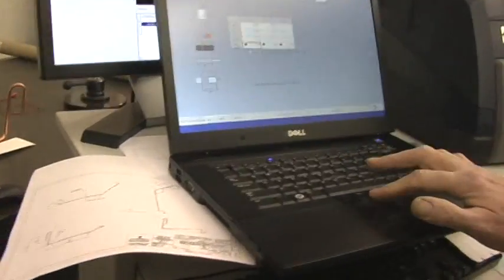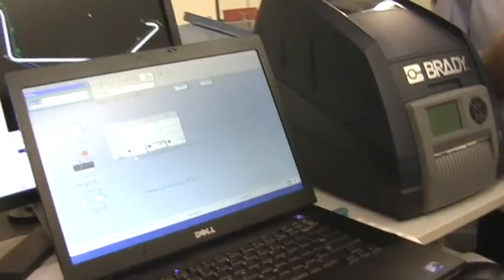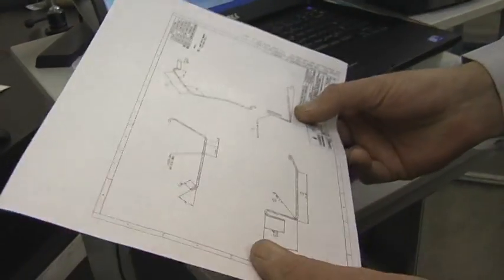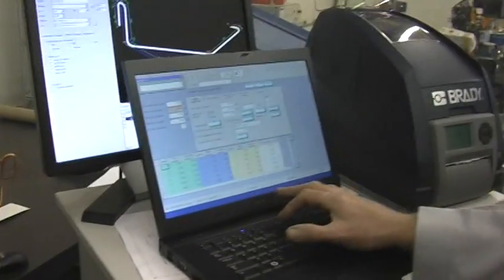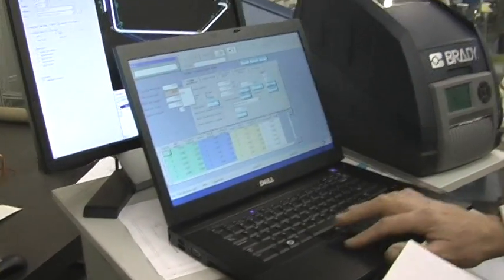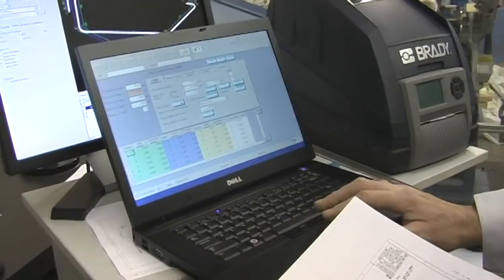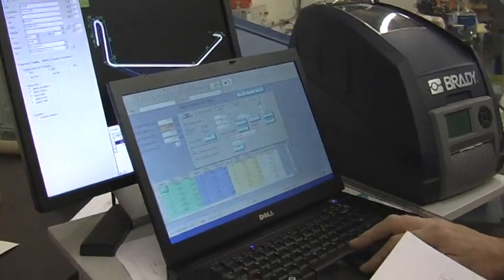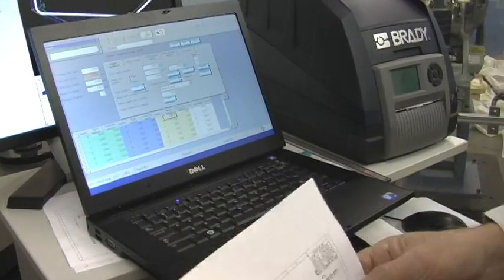COMCO_Part02.mpg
COMCO Demonstration Part 2